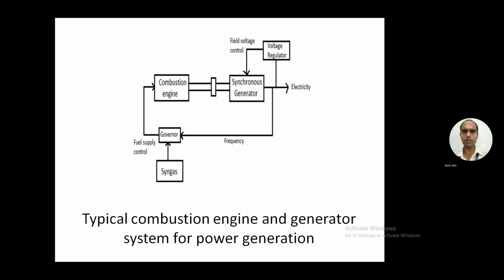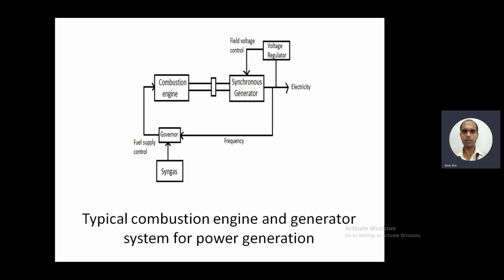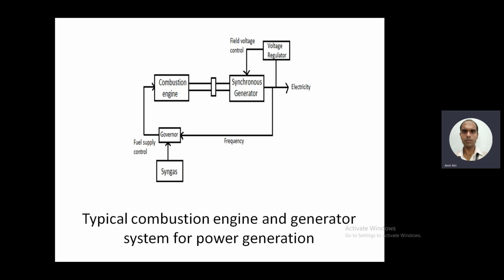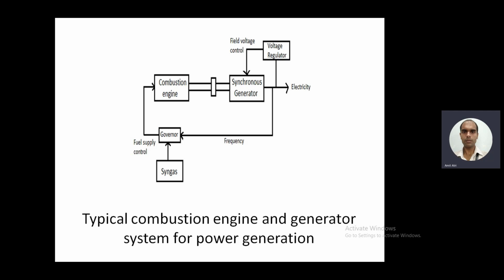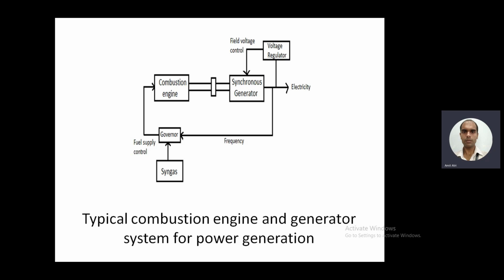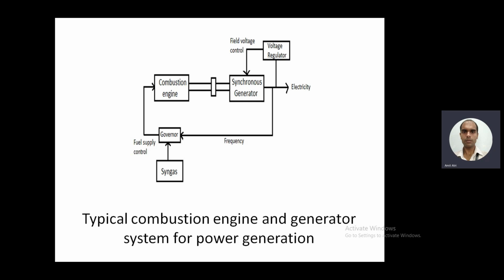Syngas as fuel in IC engine